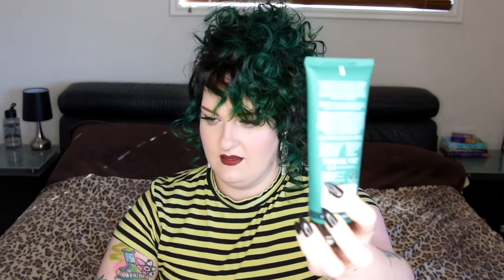Fave sh*t from... | JUNE-JULY